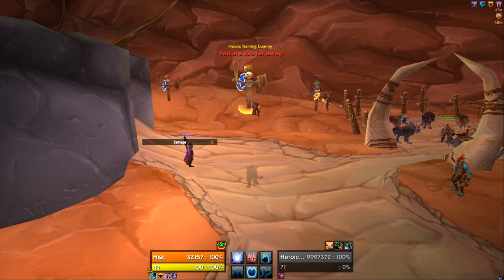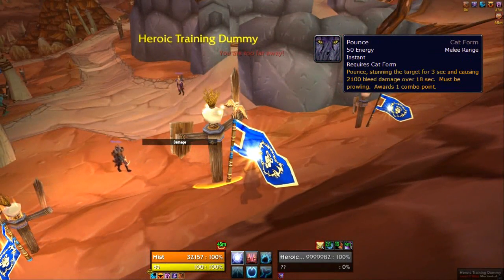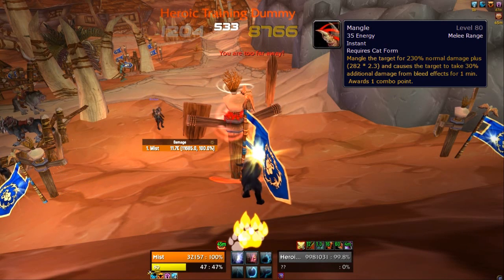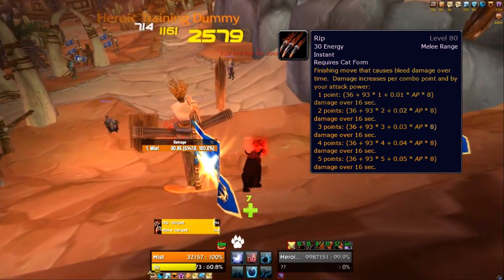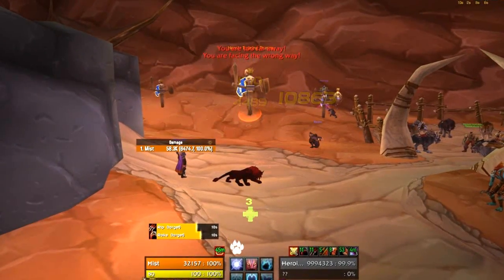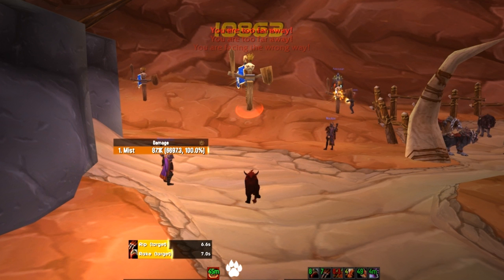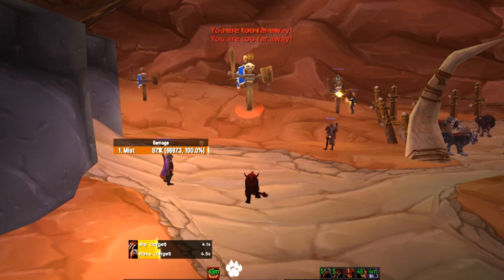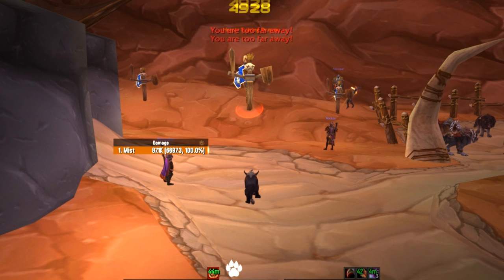Patch 4.0.1 Feral Druid PVP Opener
Sorry about the double sound track render by mistake - just press stop when you get a black screen after 3 minutes.

I've seen a lot of bad advice out there - this show's you the right set of moves to open in PVP as a feral. There is at least 1 other person showing you how to do it right - and that is Fraket - I'm just adding my weight to this opening to counter the bads out there.

Don't listen to others that tell you not to use Tigers Fury before bleeds or that Ravage is a waste of energy - they are plain WRONG.

Clearly vs targets that can instantly gain distance you need to be careful - but you can see the power of a good opening here.

Red